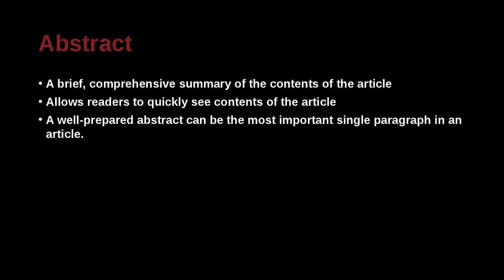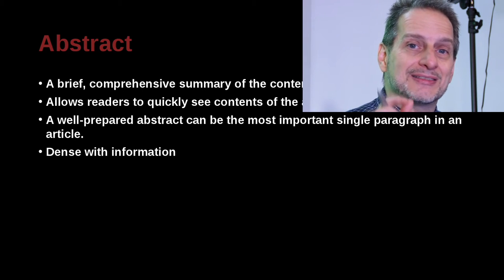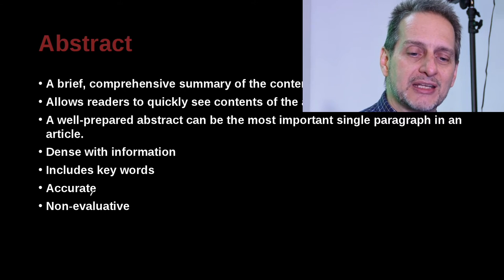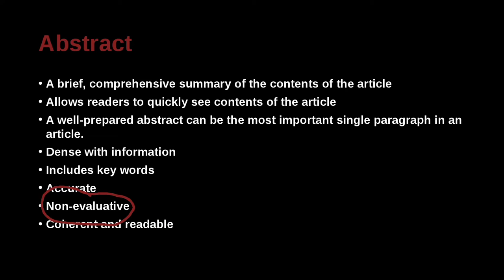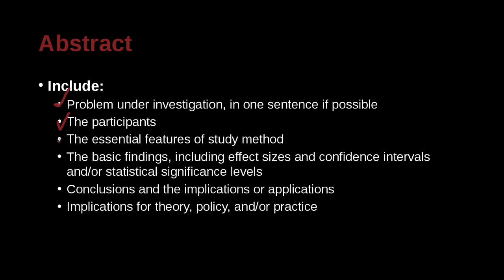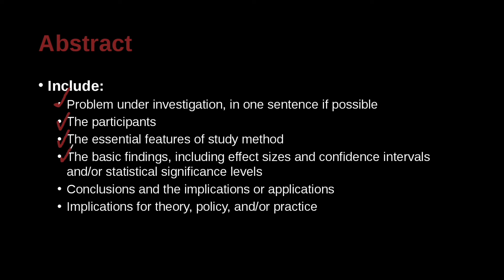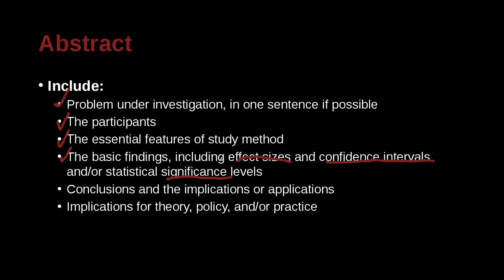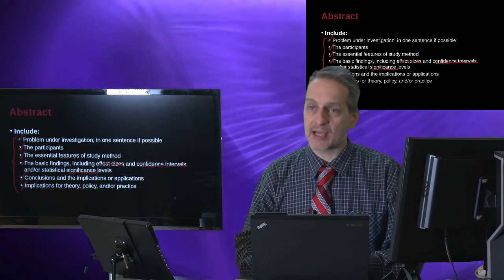Research Writing APA/MLA Unit 1.4 The Abstract NG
Part 4: Parts of the Manuscript--Abstract